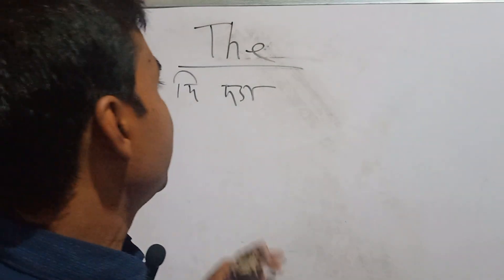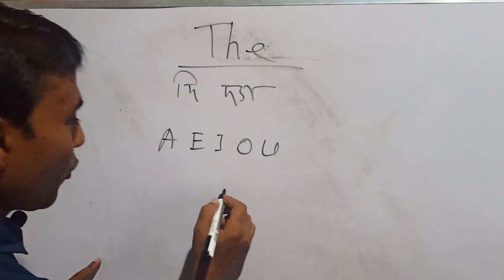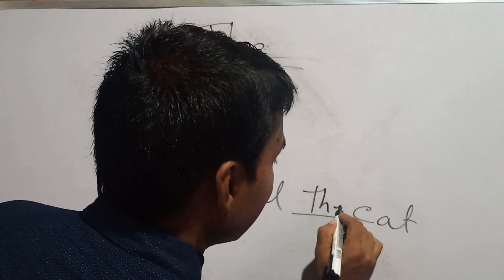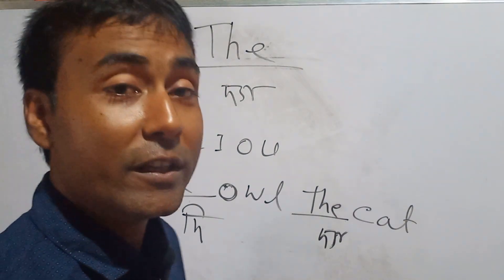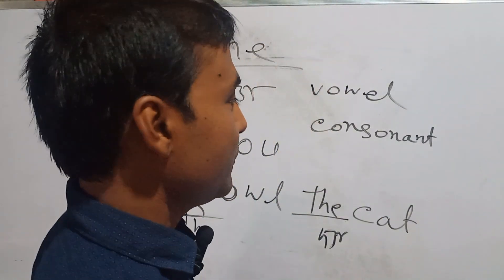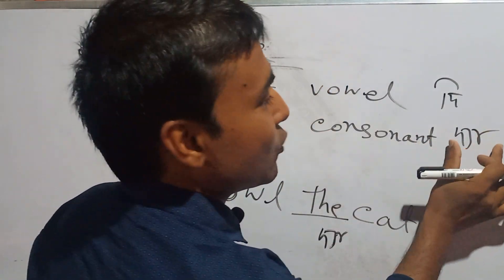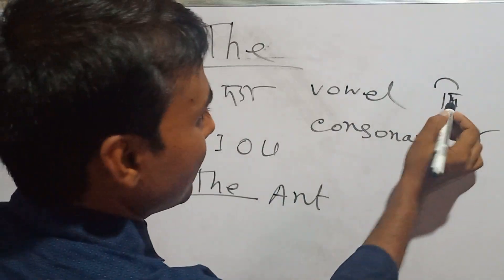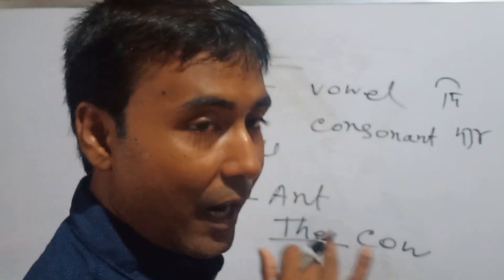The দি নাকি দ্যা .কখন কোনটা উচ্চারণ করব ?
The দি নাকি দ্যা